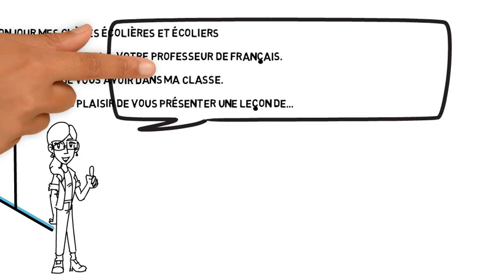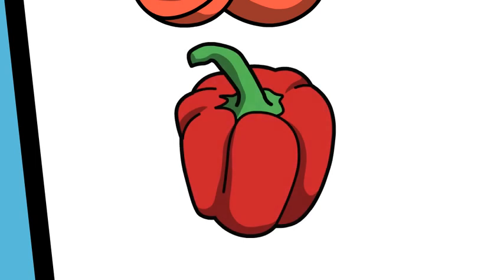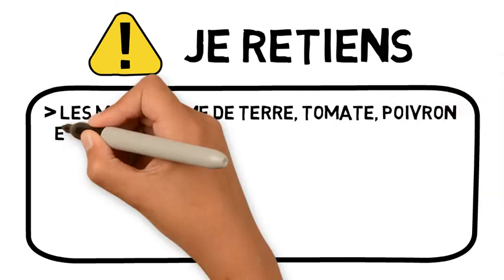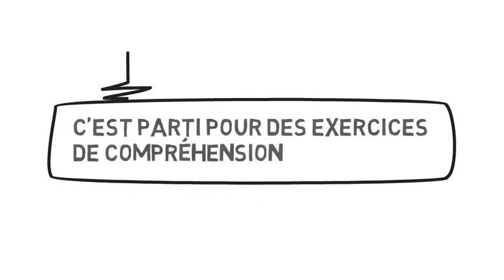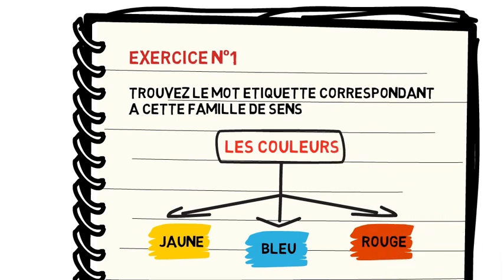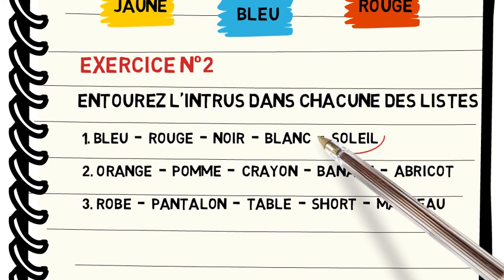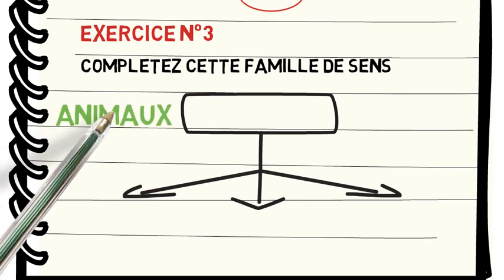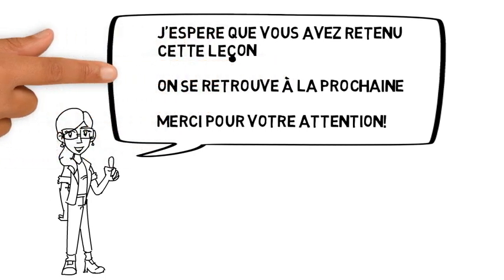Une leçon de lexique intitulée "Les familles de sens"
Des leçons de la langue française, faciles à assimiler, destinées spécialement aux élèves de la 5e année de l'enseignement fondamental.